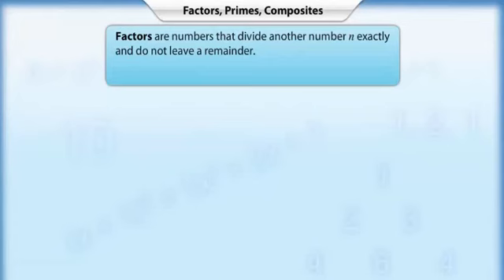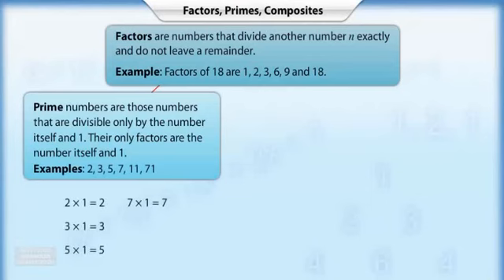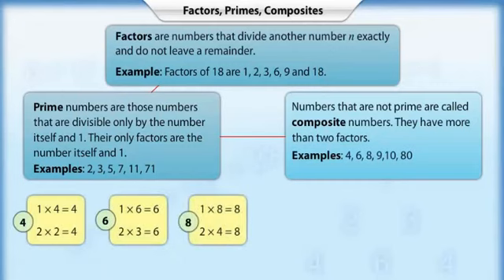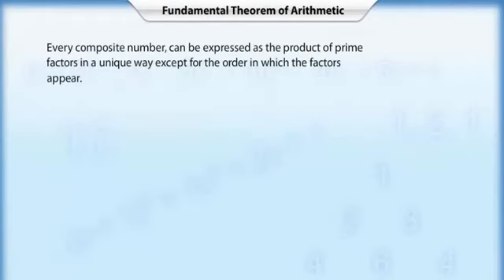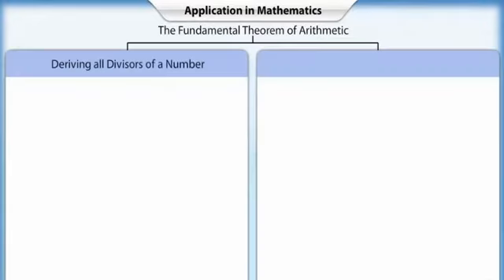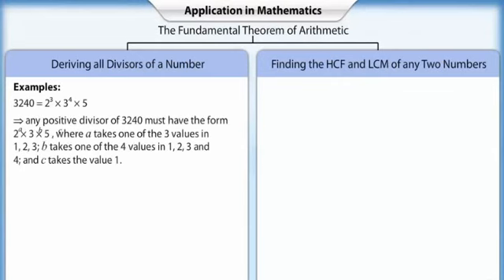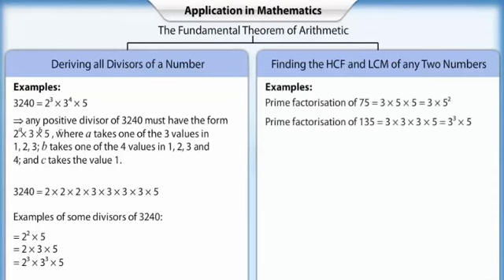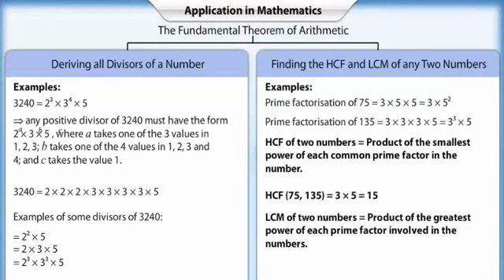Real Numbers (Part-2)